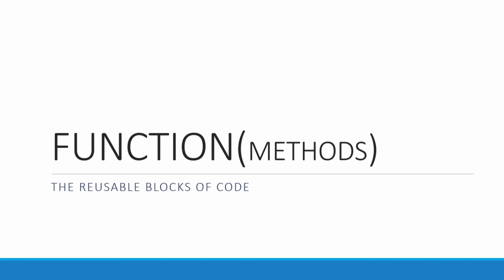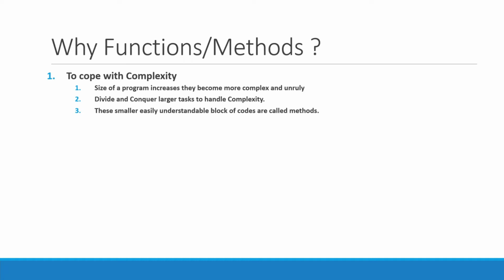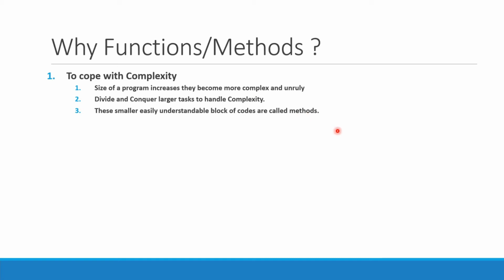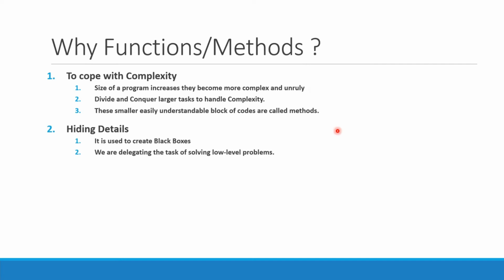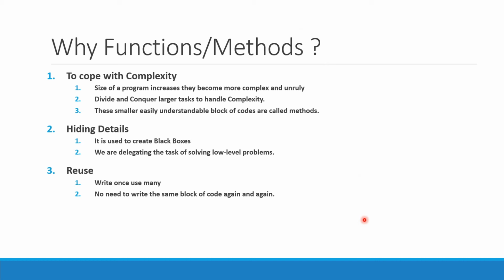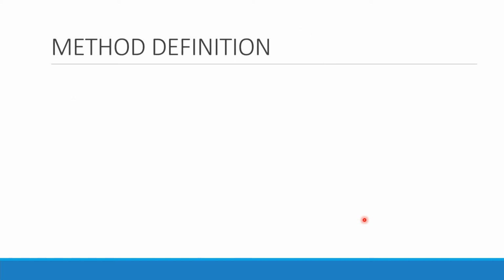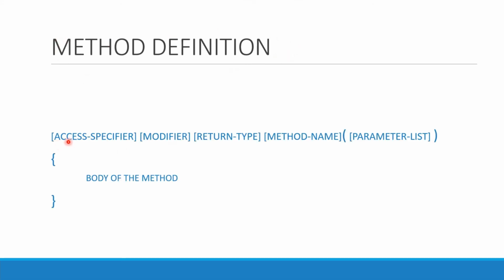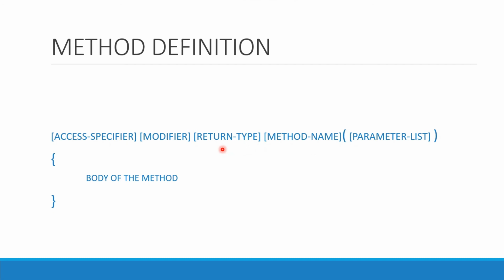Introduction to methods/functions part 2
First of all Sorry for the audio quality for this and next 2 videos in this module
These video gives you an introductory ideas how to create methods/functions in java.
It shows the basic syntax of creating a function

Note :- All codes/slides will be available at the end of the module